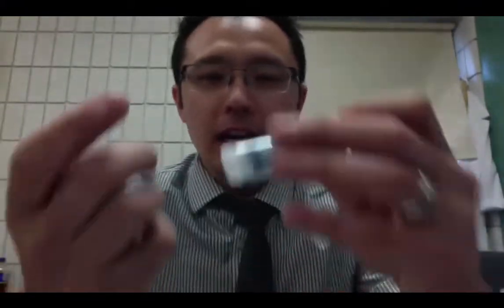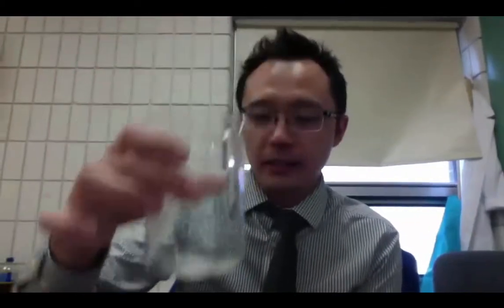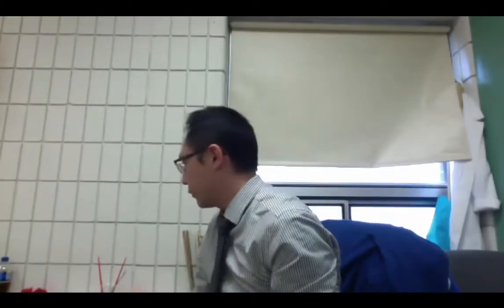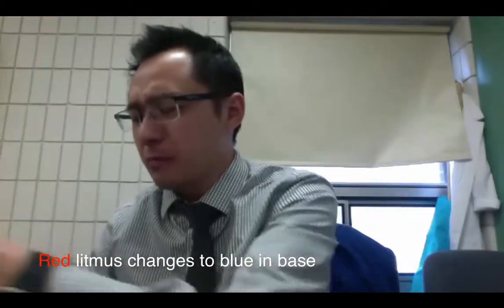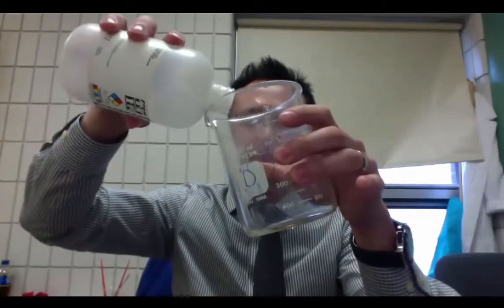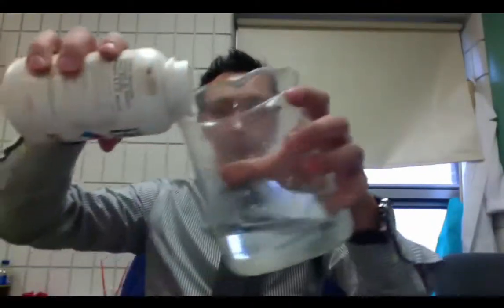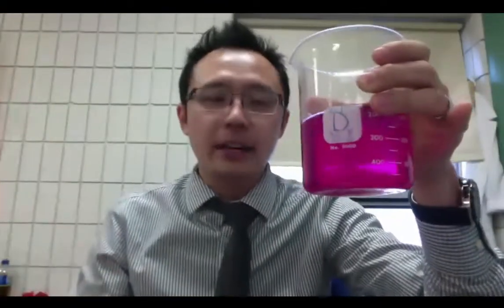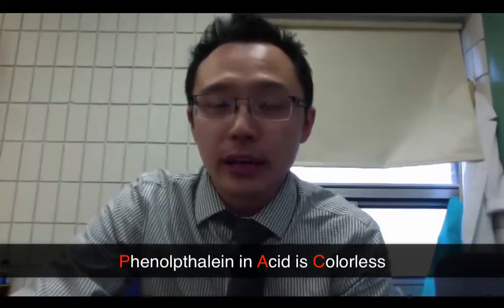Chem 1.14 - pH indicators - litmus paper and phenolphthalein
pH indicator fun!